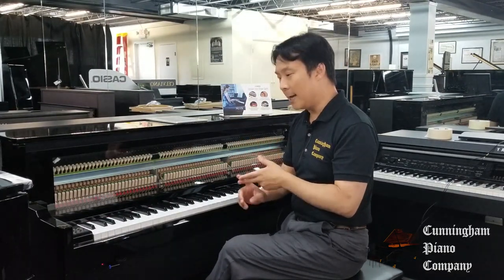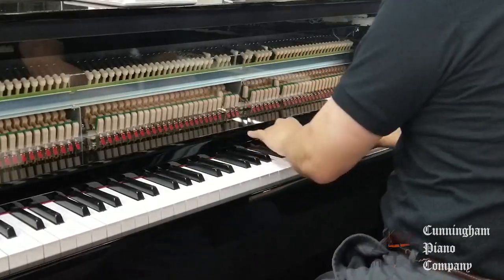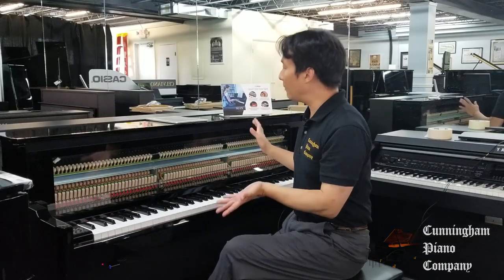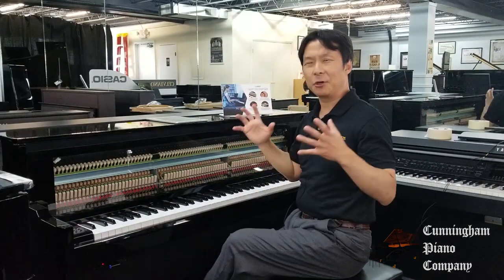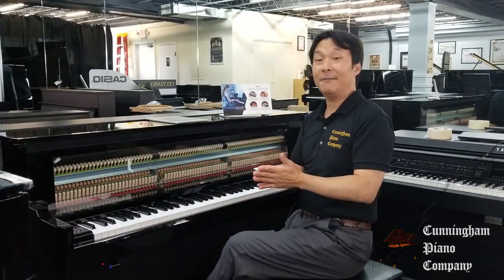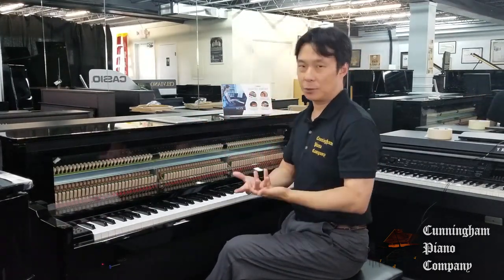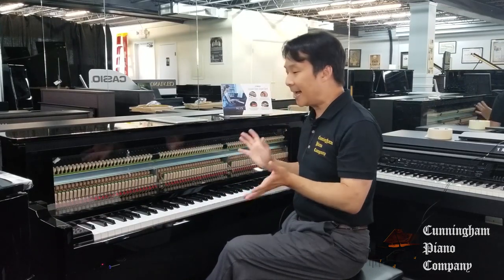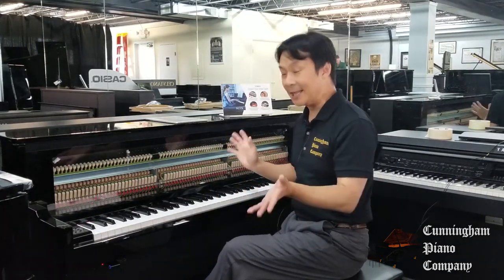Piano Of The Week: Yamaha NU1X Hybrid Upright Piano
The NU1X is Yamaha's newest version of their popular hybrid upright piano from their AvantGrand series. The NU1X features real wooden keys, action and vertical hammers, providing the most realistic touch and responsiveness of an acoustic upright piano. The NU1X features the sounds of Yamaha's CFX 9' concert grand and Bösendorfer Imperial Grand pianos. One of my favorite new features of this instrument is the binaural CFX audio, which makes listening to the NU1X through headphones sound like you're in the 3D space where the Yamaha CFX was actually recorded. You have to experience it for yourself to believe the effect! The low footprint of the NU1X makes it easy to look overhead to work with students, choirs, and ensembles, and will fit comfortably in small spaces. The NU1X is a terrific practice piano, with the quality and durability that Yamaha is legendary for, and it never needs to be tuned!